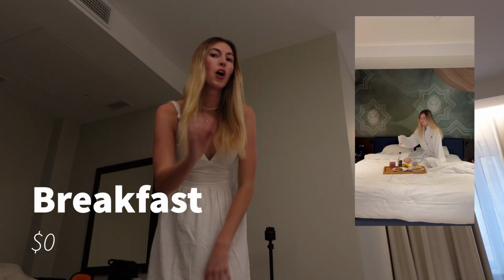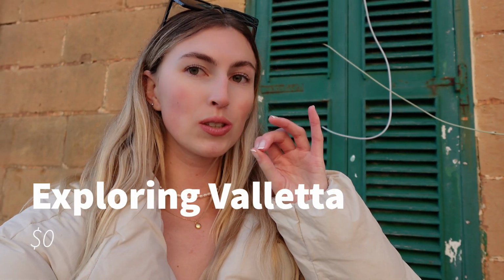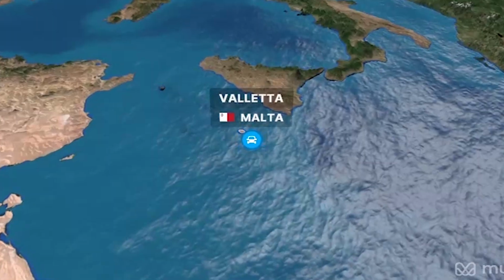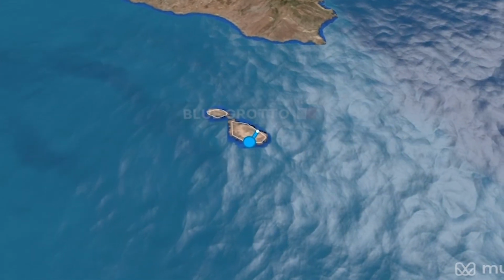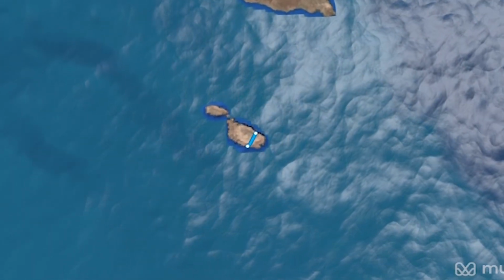WATCH THIS BEFORE VISITING EUROPE'S HIDDEN GEM, MALTA | Malta Travel Guide | Travel Vlog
If you have a trip planned, this video is perfect for you because it will show you the day to day costs of traveling to Malta. In this video, I will go over how much I spent in 1 day solo traveling Malta which will give you a realistic idea of how much to budget for your trip here.

Today I'm exploring into the beautiful country of Malta! Malta is compromised of 3 islands; Malta, Gozo, and Comino and I'm here with Visit Malta to showcase the best of them! I am in love with this country and can't wait to show you guys why it needs to be on your bucket list (if it isn't already).

Global Adapter

SOLO TRAVEL ESSENTIALS:
Portable wifi
Portable Door Lock
Hidden money holder

00:00-01:43 Intro
01:44-01:52 Welcome
01:53-02:31 Exploring Valletta
02:32-03:00 Lunch
03:01-05:18 The Blue Grotto
05:19-06:54 Dinner and Gelato
06:55-10:06 Recap of Day
10:07-10:21 Outro